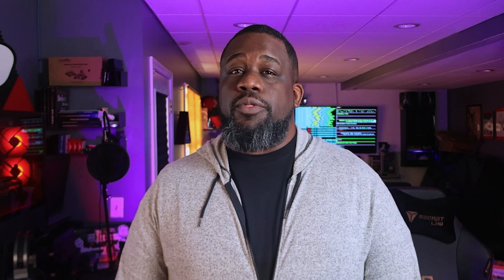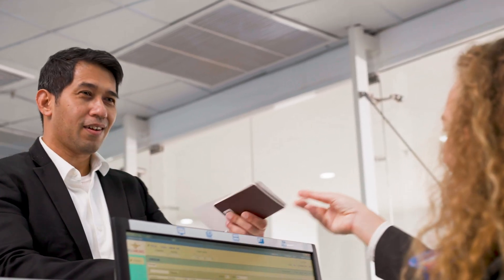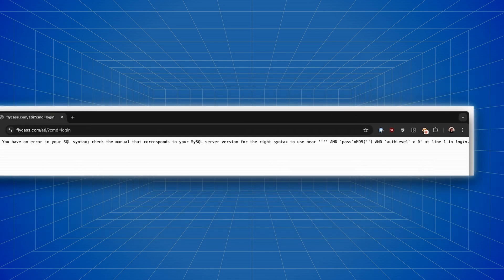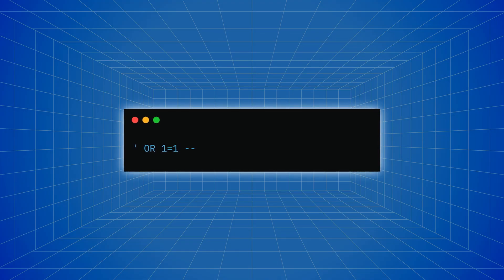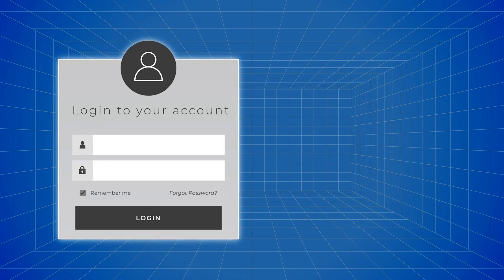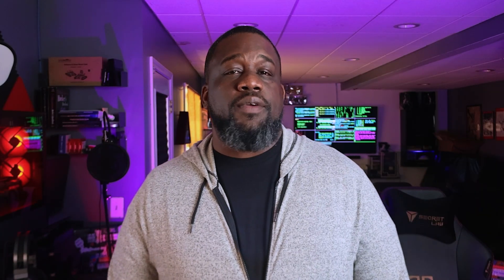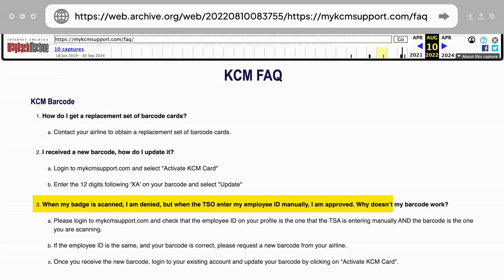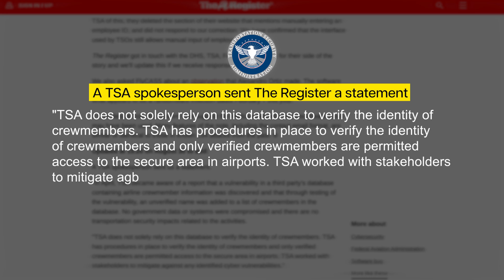Hackers OUTSMART TSA Security with Simple SQL Trick?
In this eye-opening video, we delve into a shocking security flaw that allows hackers to bypass TSA protocols and potentially gain access to the cockpit of commercial aircraft.

As advancements in TSA technology continue, this serious security vulnerability raises pressing concerns about the effectiveness of current measures in protecting air travel. Join us as we explore the implications of this TSA breach, the potential risks to passengers, and what can be done to enhance security in the aviation industry. Stay informed about the latest in security concerns and the critical need for robust defenses against emerging threats. Don't miss this essential discussion on aviation safety and technology!

➤ CHAPTERS
0:00 - Intro
0:19 - Story Overview
2:10 - What They Found?
2:32 - What is SQL Injection?
4:02 - What Happened Next
6:41 - Outro

Hosted by: Davin Jackson
Scripted by: Davin Jackson
Edited by: Kushaiah Felisilda

At eSecurity Planet, we’ve got your questions covered. From buyers guides to breaking news, our subject matter experts demystify everything from common challenges to advanced cybersecurity topics. Whether you're researching solutions or staying safe with the latest defense strategies, eSecurity Planet is here to guide you through the complicated space (see what we did there?) of digital security.